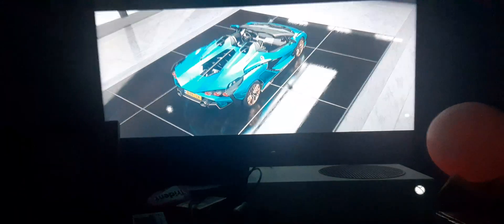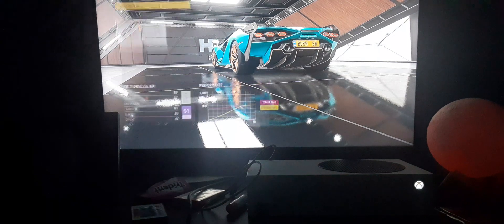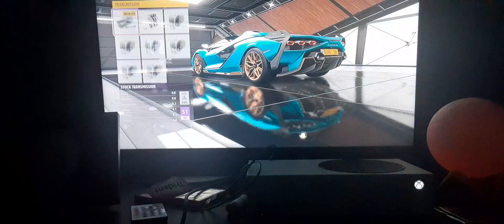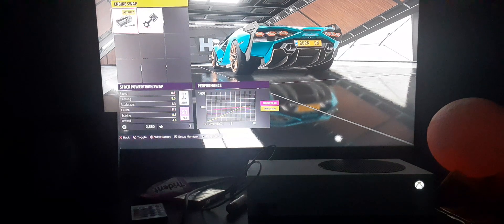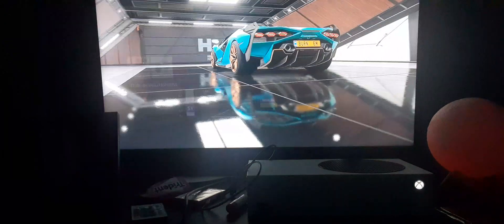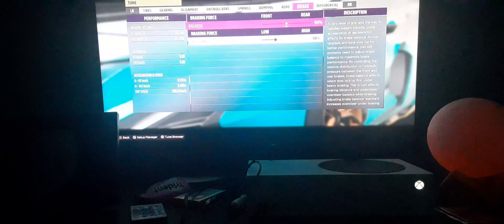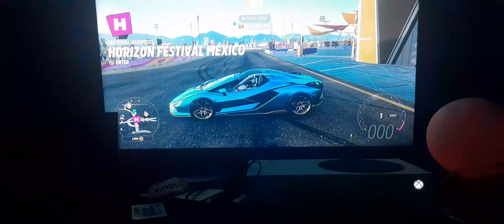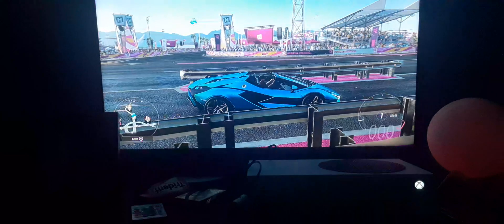New Lamborghini Sián R (Roadster) Now Unlockable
The 2020 Lamborghini Sián Roadster Is NOW Unlockable From the Horizon SECRET SANTA IN FH5!
Enjoy Your New Ride!
This Car Is Awesome, Looks Great and Will Fullfil Your Adrenaline!!!